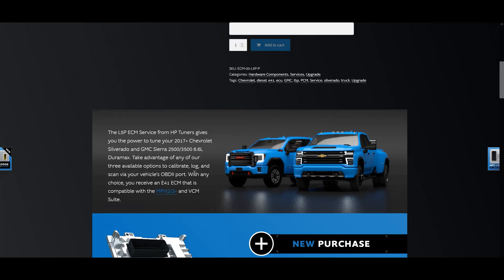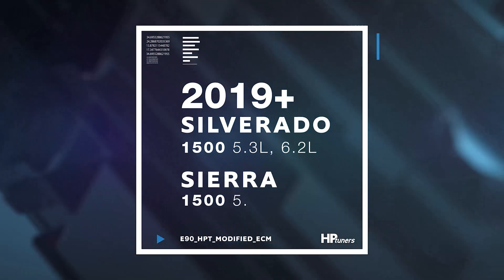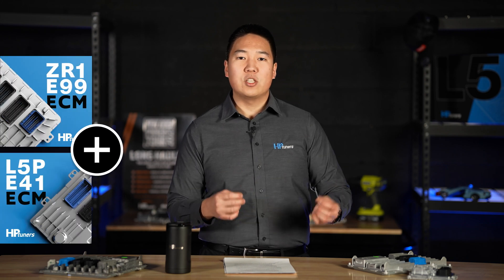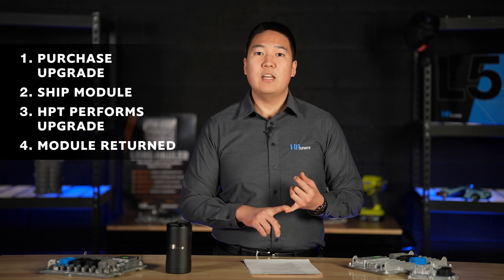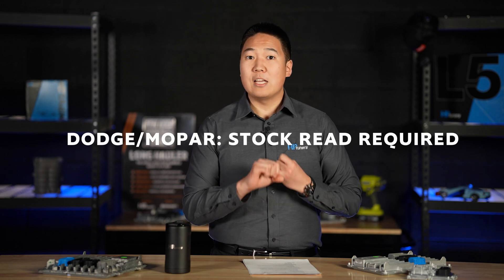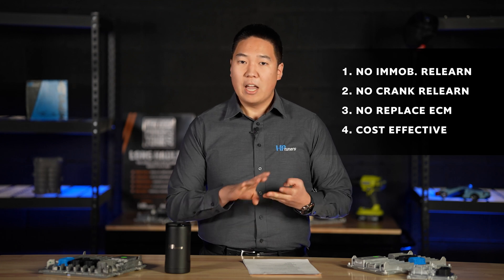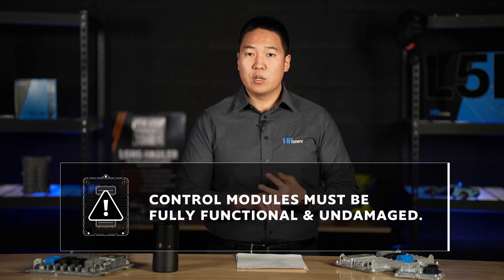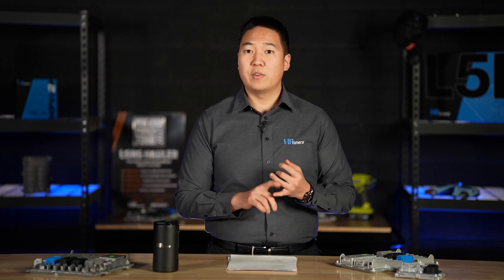Everything you need to know about HP Tuners' ECM and PCM Services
As automotive technologies evolve, so does HP Tuners. In this video, Eddie breaks down our ECM/PCM/TCM services that offer tuning solutions for modern GM and Dodge (Dodge, Jeep, Ram, Chrysler) vehicles with locked ECMs/PCMs. Each option is tailored to different customer needs. If you need something ASAP, we got you. If you need something cost-effective, we have options too.

The three service options are Purchase, Exchange, and Upgrade. However, not every ECM/PCM/TCM type is available with all three options. Please check our website for program details (link below).

Purchase: Purchase a new ECM/PCM from HP Tuners. Core required.
Exchange: Send in your ECM/PCM for a ready-to-tune ECM from HP Tuners.
Upgrade: Send in your original ECM/PCM, and HP Tuners will upgrade it for tuning. (For GM vehicles, you MUST send in your original ECM.)

Timestamps:
0:00 Intro
1:46 Do you need an unlocked ECM/TCM/PCM?
2:15 GM Applications
2:19 E41 ECM service options
2:35 E90 ECM service options
2:43 E99 ECM service options
2:53 T87A TCM service options
3:00 Dodge Applications (service options)
3:20 Breaking down Purchase, Exchange, Upgrade
3:39 Purchase - Explained
4:12 Benefits of the Purchase option
4:34 Upgrade - Explained
5:02 *UPGRADE DISCLAIMERS*
6:42 Benefits of the Upgrade option
7:23 Exchange - Explained
8:33 Benefits of the Exchange option
9:00 Final Disclaimers